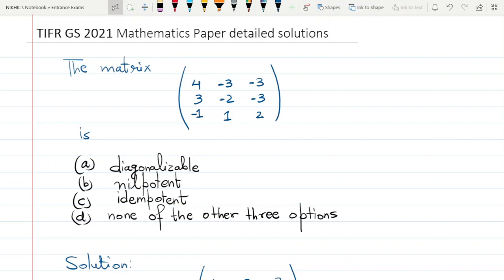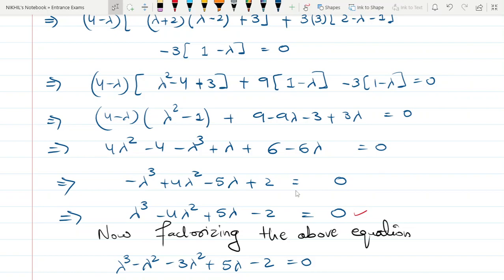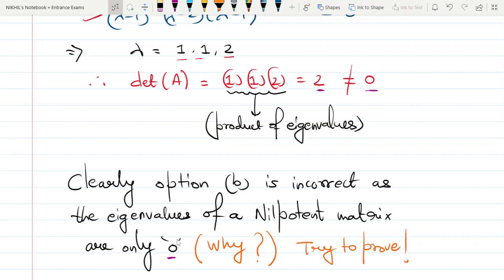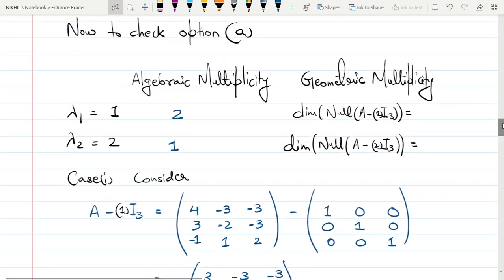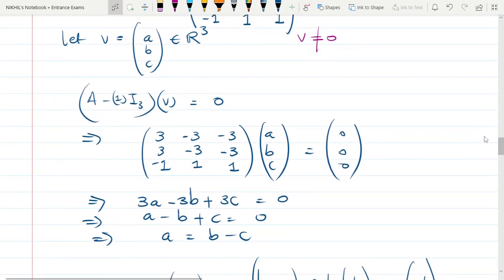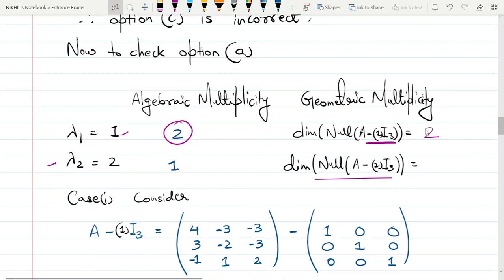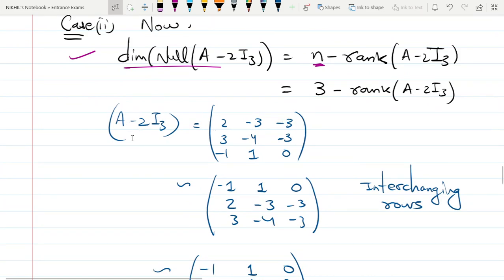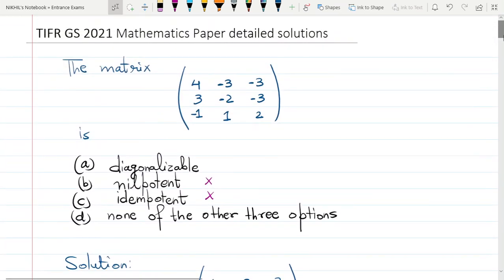Question Number 16 PART A TIFR GS 2021 Mathematics Paper Solutions | Vigyan Bharat | Nikhil Raghav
TIFR GS 2021 MATHEMATICS SOLUTIONS
In this video I have discussed the solution of question number 16 from TIFR GS 2021 Mathematics Entrance exam.

An IIT Mandi Alumnus initiative

🎧 Available on:

m/kont...

TIFR GS 2021 MATHEMATICS COMPLETE SOLUTIONS